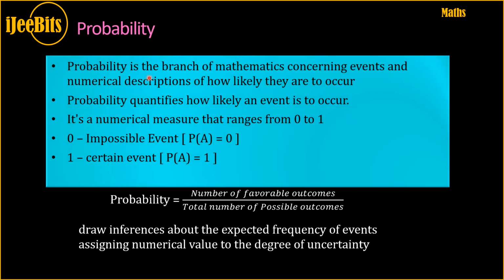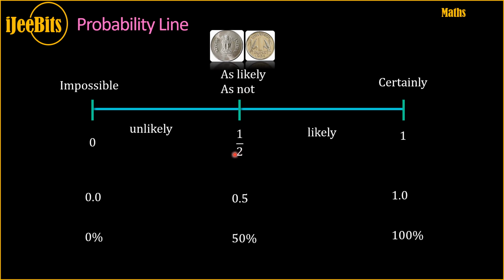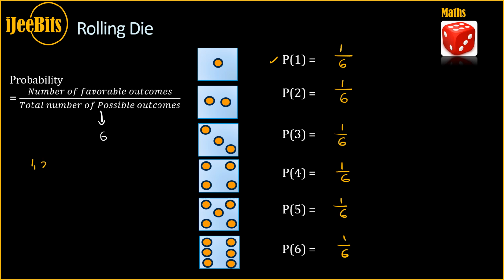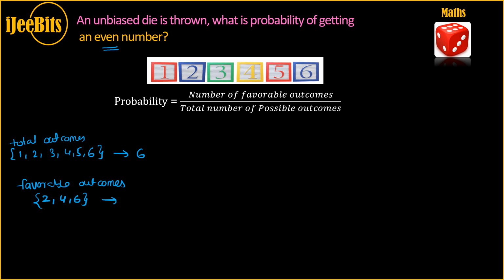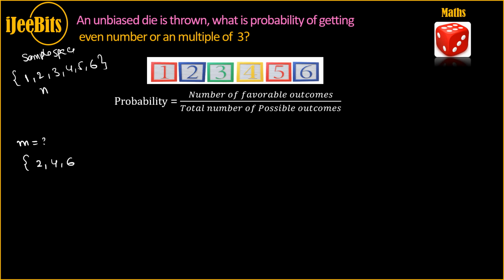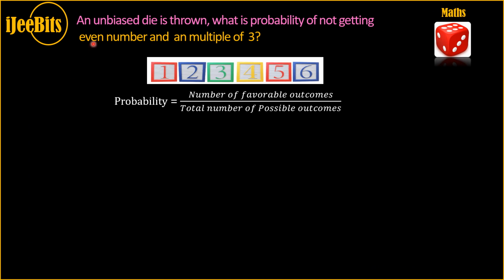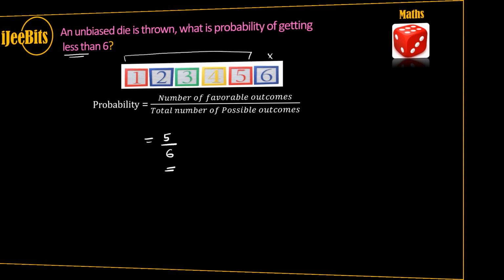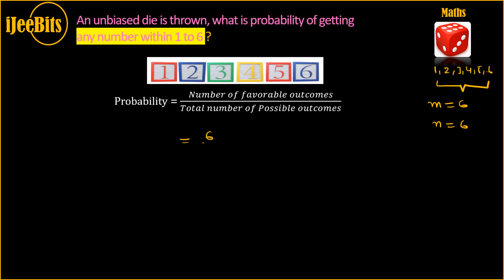Maths-2A:#9.2.Probability (using Rolling Dice)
Probability definition
numerical value to degree of uncertainty